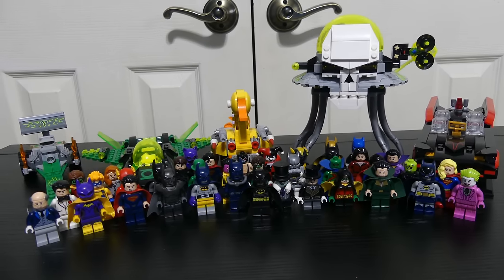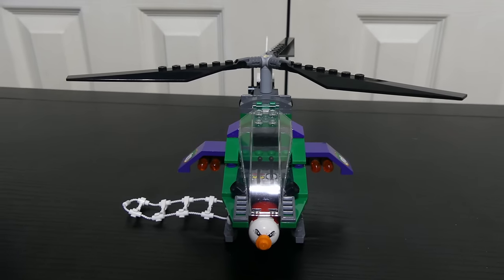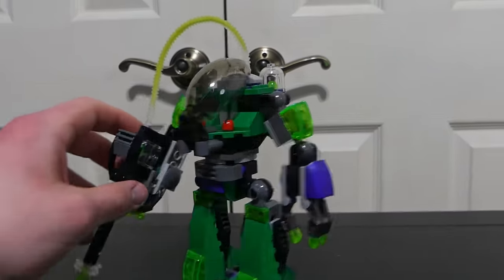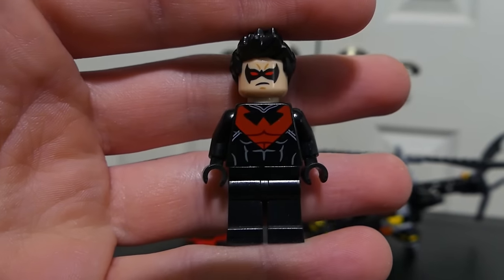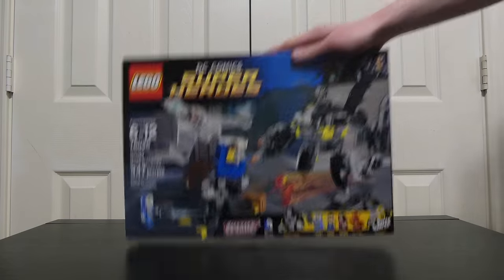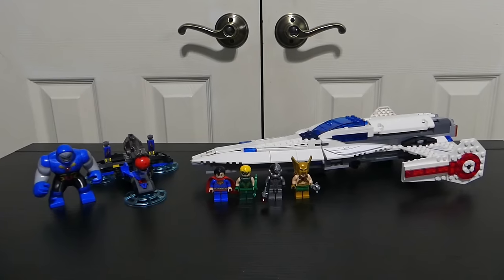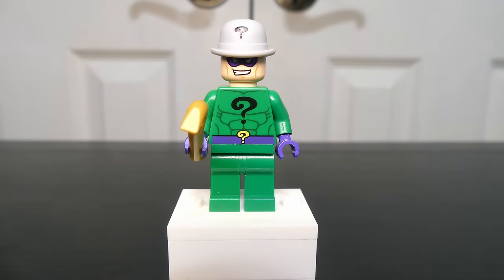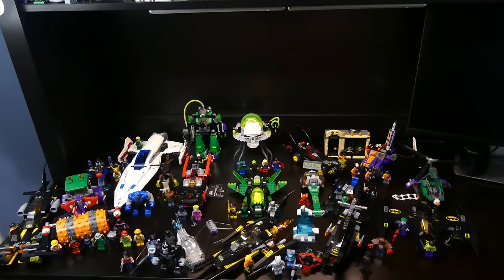Buying My Dream LEGO DC Collection!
In this video I buy some of the greatest LEGO DC sets ever made.